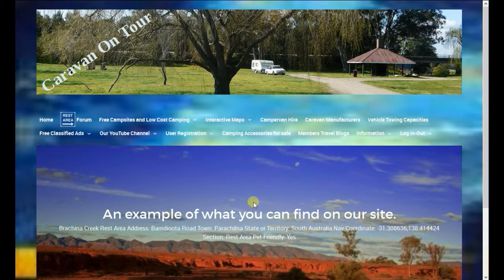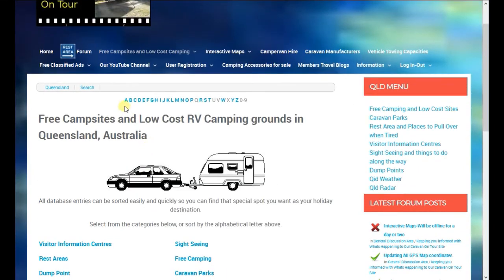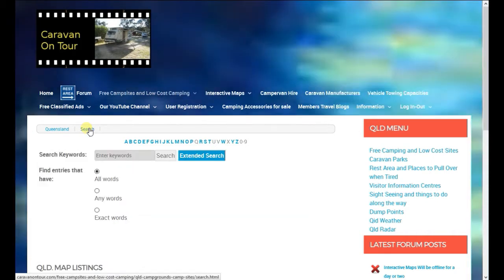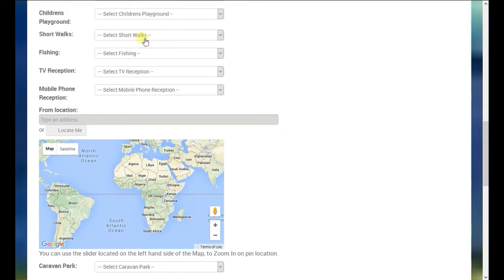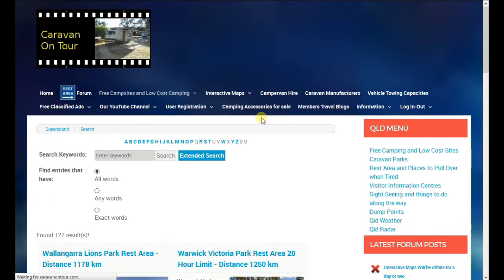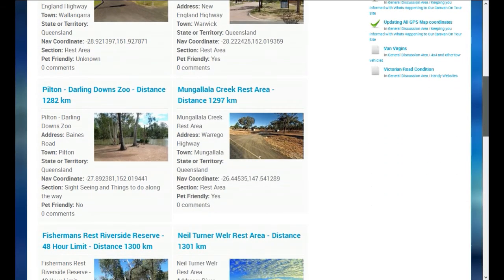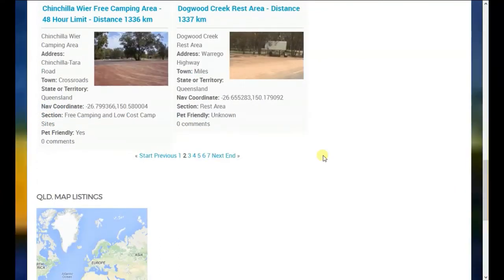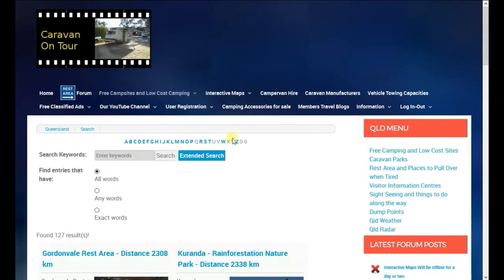A Quick Guide to using the Advanced Search Engine on Caravanontour com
A brief look at our new advanced search engine, which is now being used at caravanontour.com

The section I'm focusing on today, is the distance in kilometers, from your home location function.

You can set any address in the bar and google will calculate the distance from your entry location.